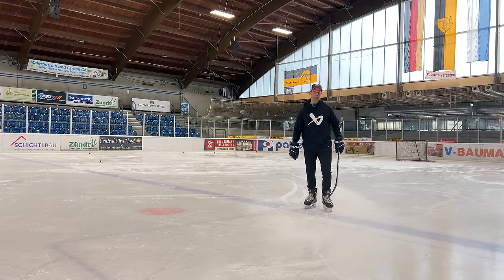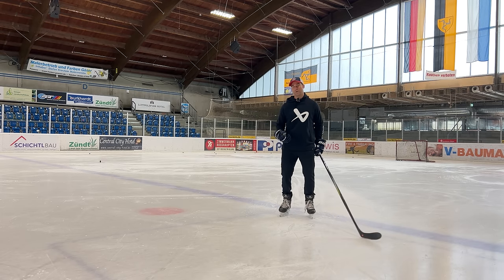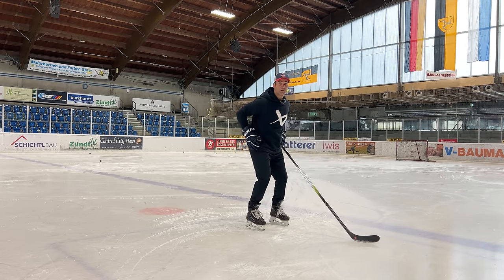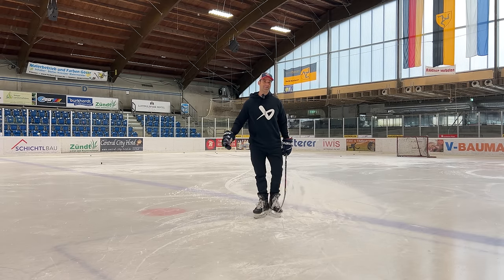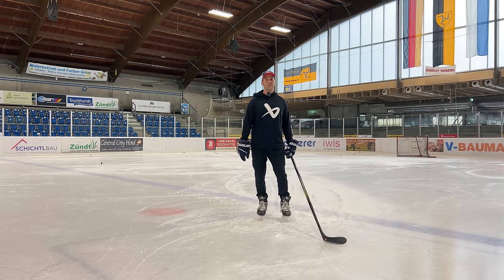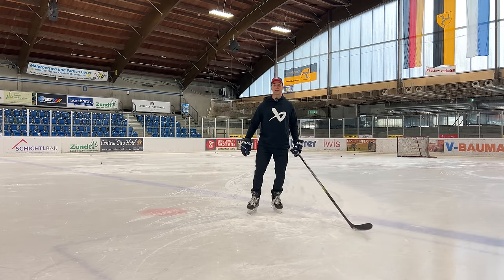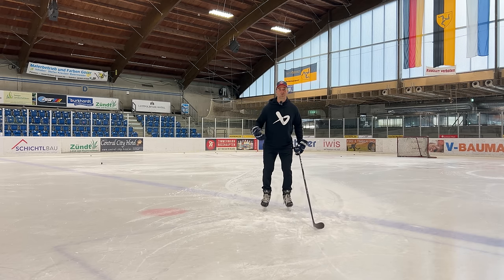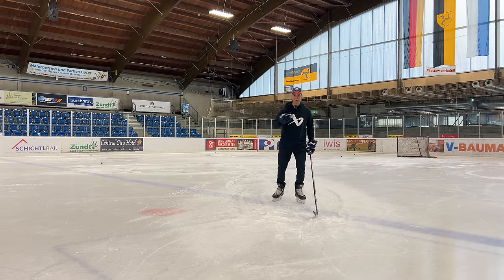How to Skate Fast: What Really Matters!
Powerskating has become really complicated over the last few years. There is a lot of fancy lingo being thrown around, and a lot of coaches seem to have become completely focused on having their players skate like certain specific NHL players.
This really irritates me; everybody is unique. Everybody is different. No two players are going to skate alike.
We as coaches have to accept this, and instead of pressing players into a certain mold, in which they may not fit, we need to find ways to maximize each player's own special skating style! Two different styles can both be very fast on the ice!
In this video I'll show you what really matters with regards to skating fast, and what doesn't. I also compare two very fast skaters, Dylan Larkin and Connor McDavid, who both have very different skating styles.
I hope, that I can make skating fast less complicated for you!

Marcel's Hockey School: Training, Tipps und Tricks rund um's Eishockey um euch zu helfen ein besserer Spieler zu werden!

Marcel's Hockey School: hockey training drills and advice to help you become a better player!